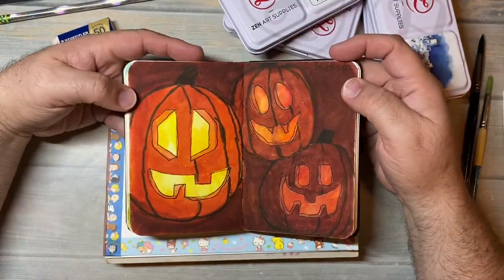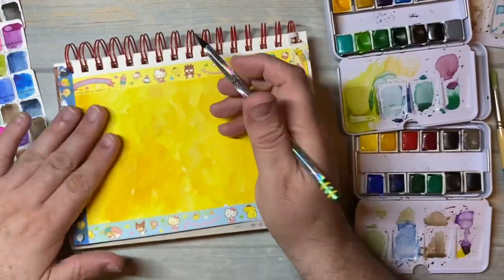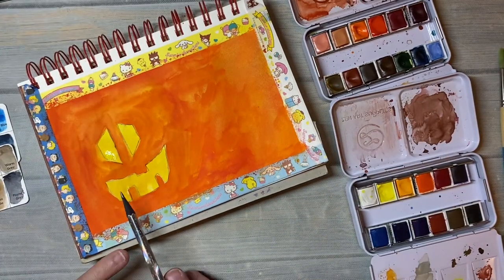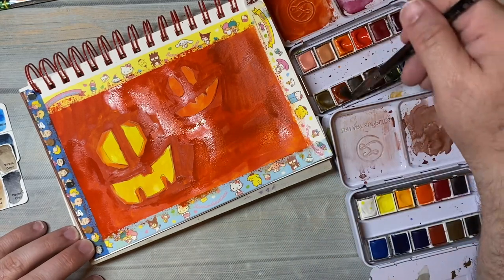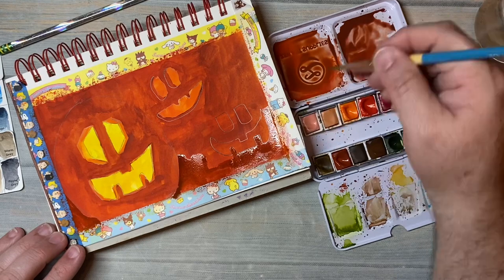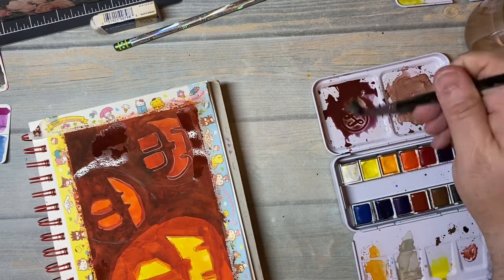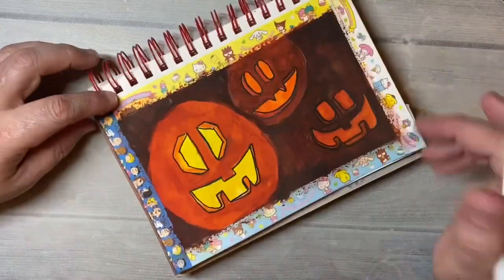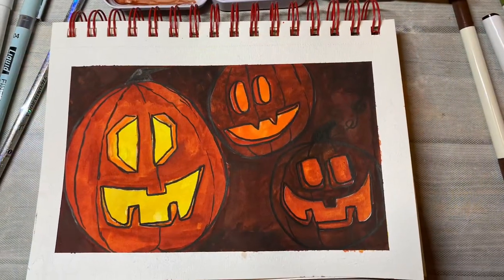Pumpkin Tutorial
In today’s video I share a tutorial on painting pumpkins. I was inspired by @RebelUnicornCrafts

John